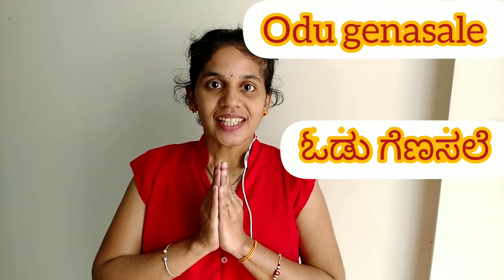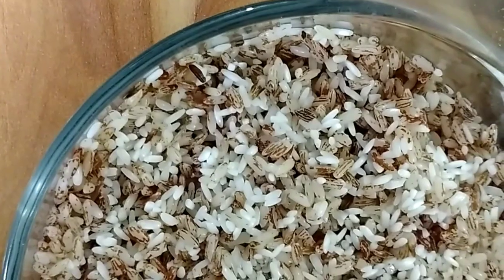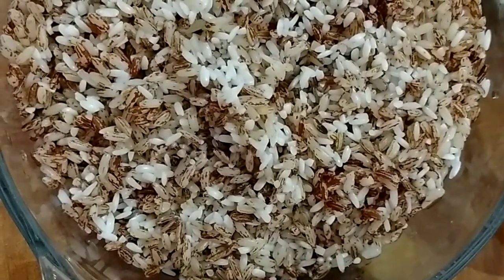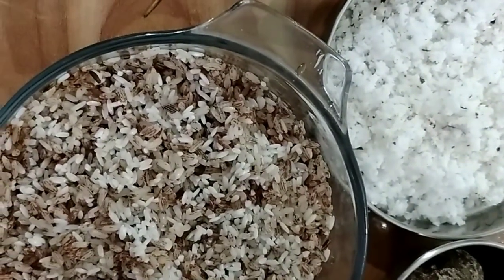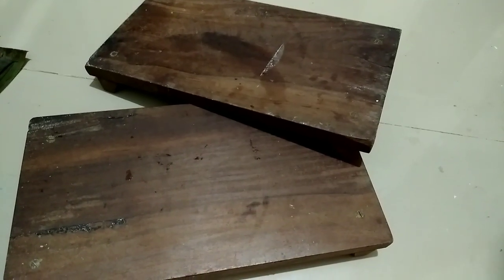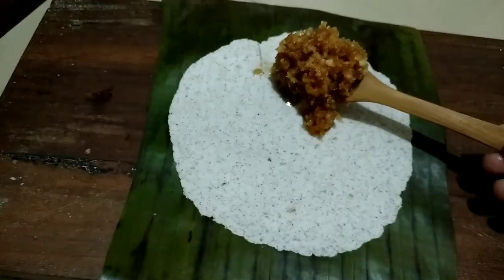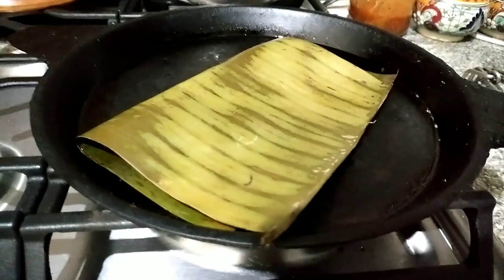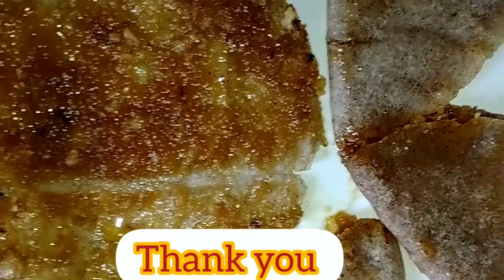Odu Genasale | ಹವ್ಯಕರ ಸಾಂಪ್ರದಾಯಿಕ ತಿಂಡಿ ಓಡು ಗೆಣಸಲೆ | Traditional south Karnataka breakfast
Very delicious South Canara  traditional breakfast recipe with healthy ingredients
Havyaka community traditional breakfast
ಹವಿಕನ್ನಡಿಗರ ಸಾಂಪ್ರದಾಯಿಕ ತಿಂಡಿ